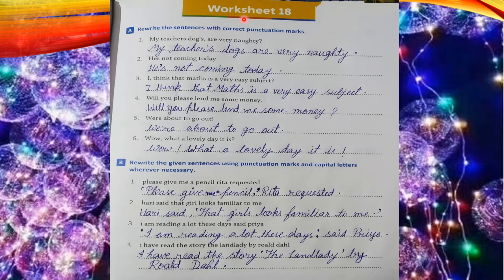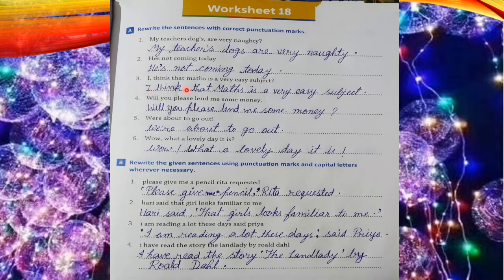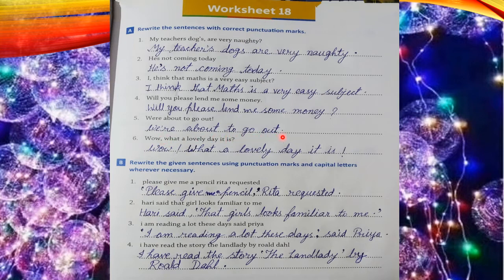Class 4 English Language Worksheet 17 & Worksheet 18 by Sarika Khare